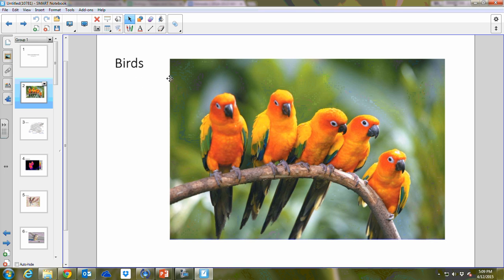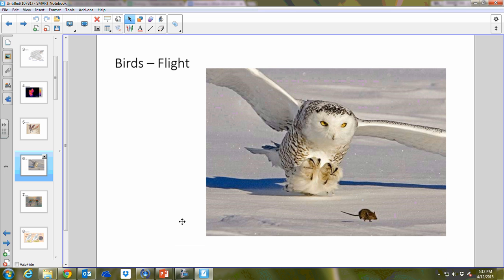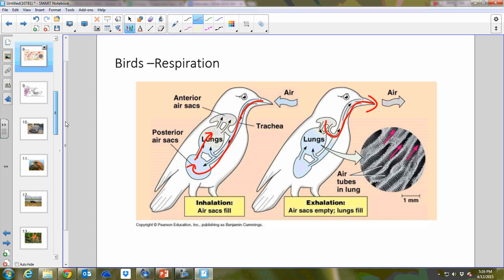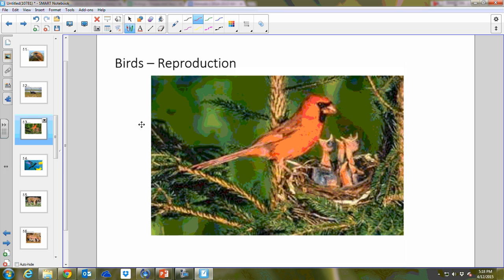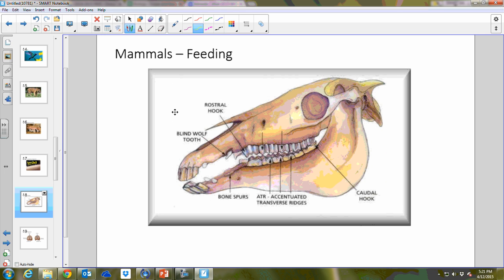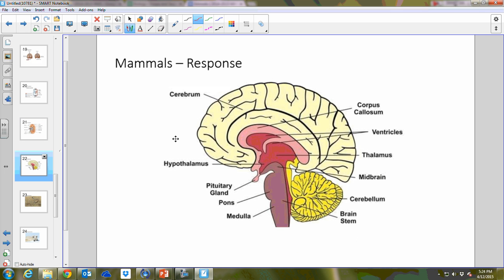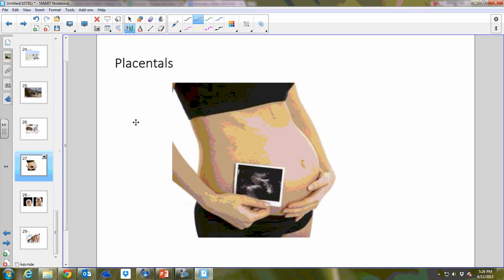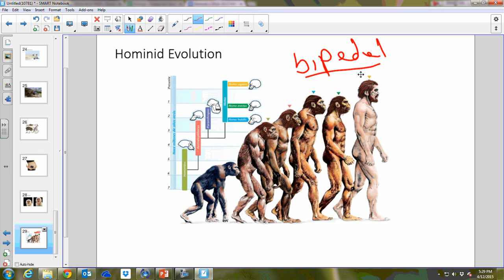6.7 - Birds and Mammals